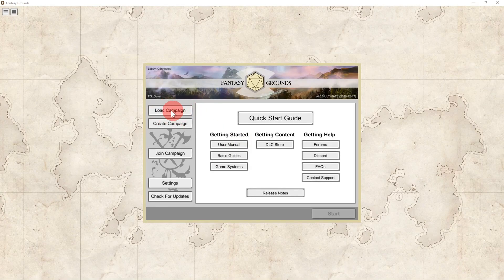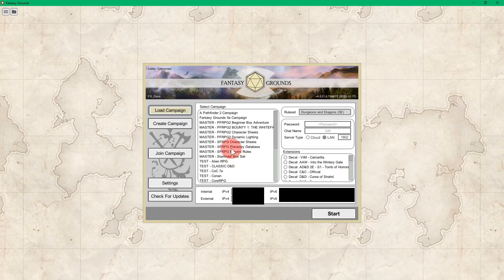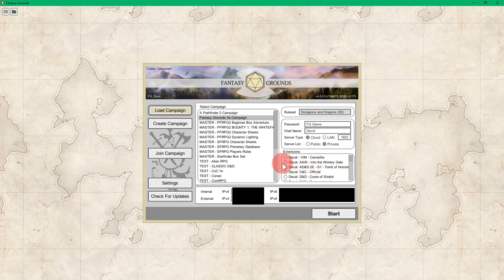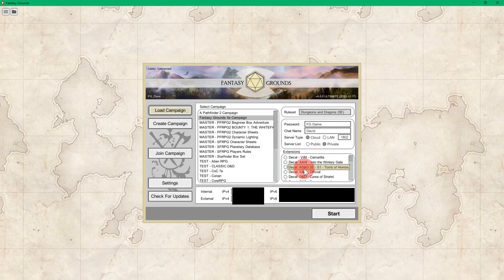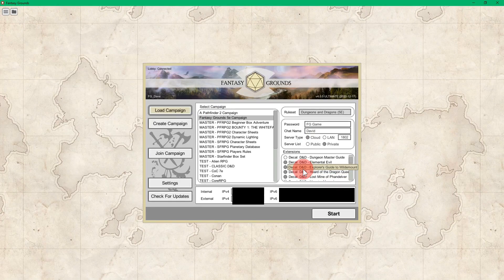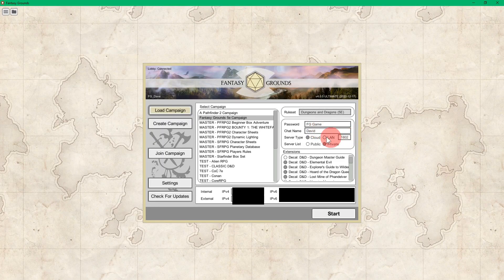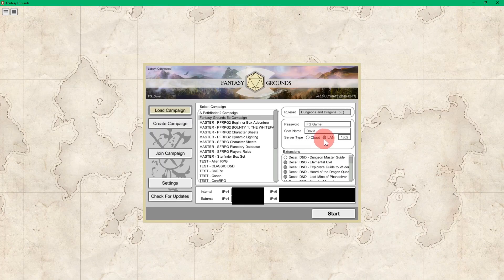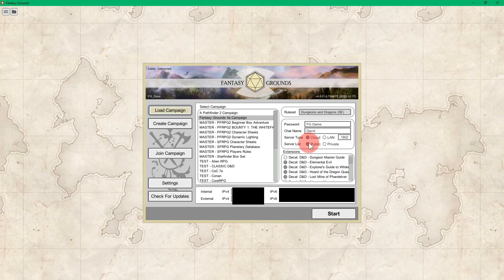Fantasy Grounds Unity Tutorials - Loading A Campaign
🎲Fantasy Grounds-